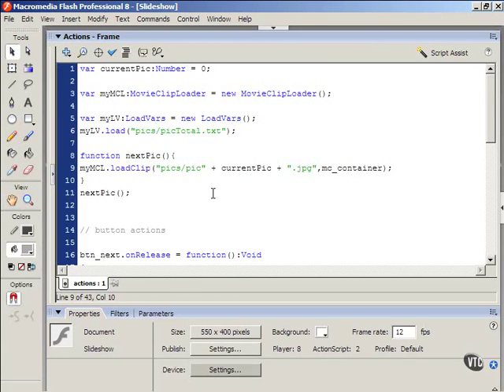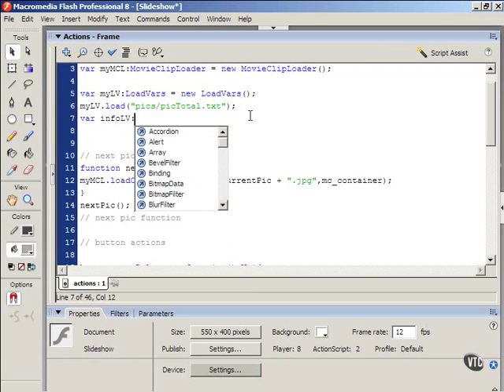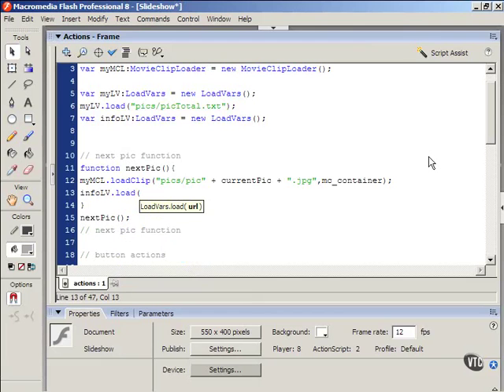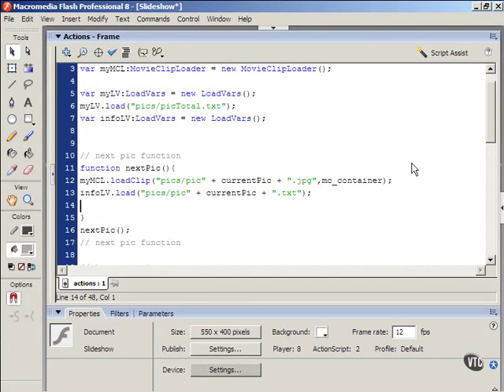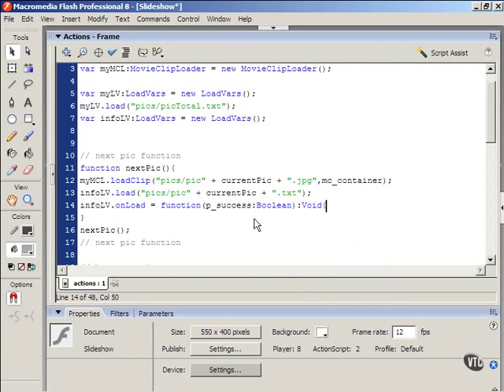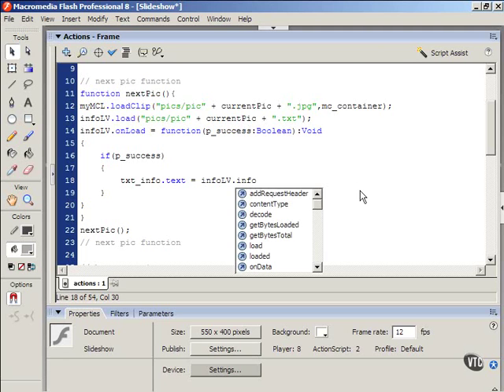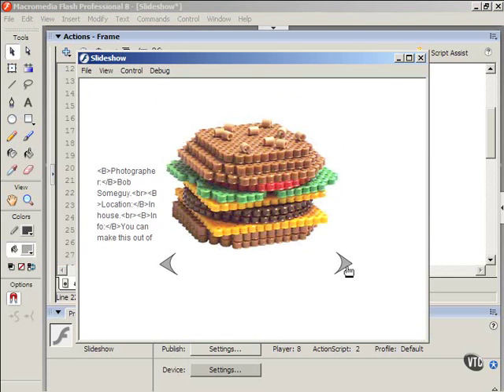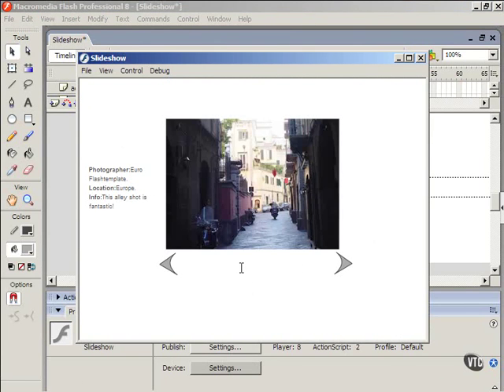89 Adding Descriptive Text